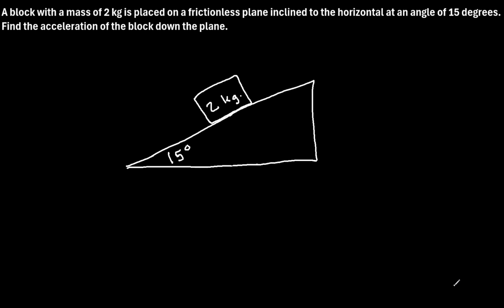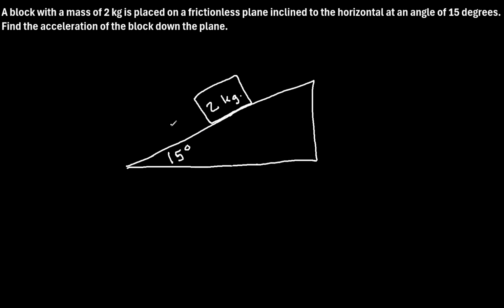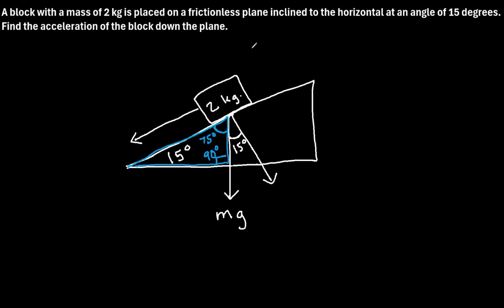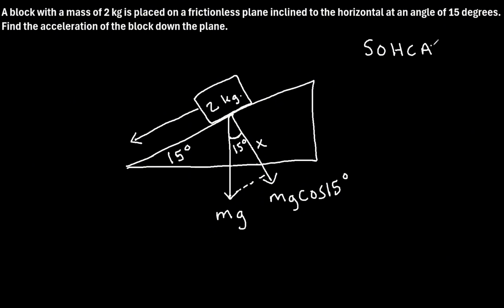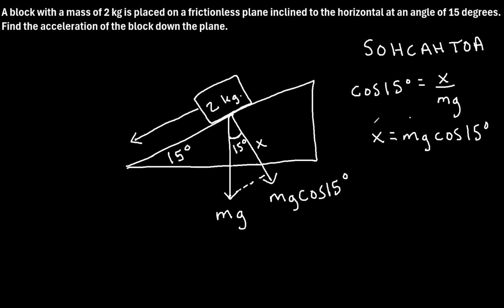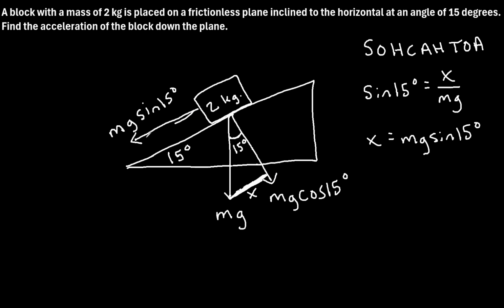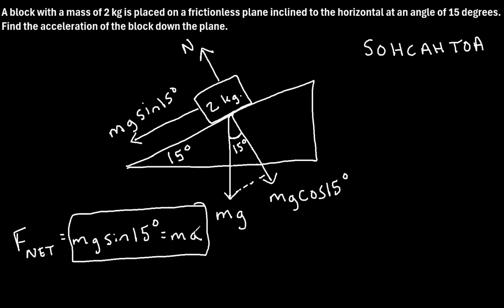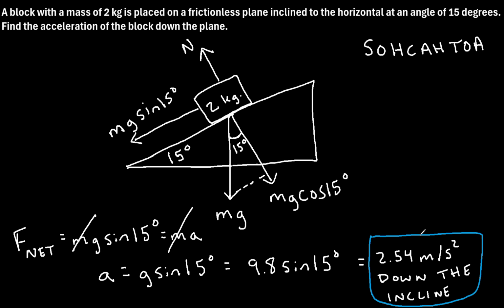Physics: Finding Acceleration on an Inclined Plane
In this video I explain how to find the acceleration of an object down an inclined plane.